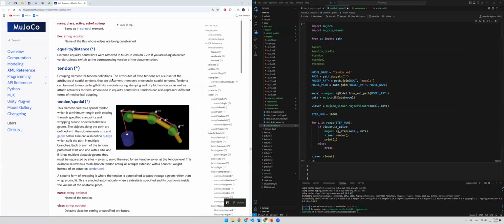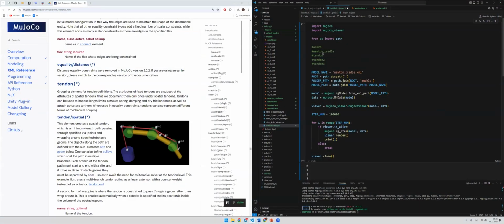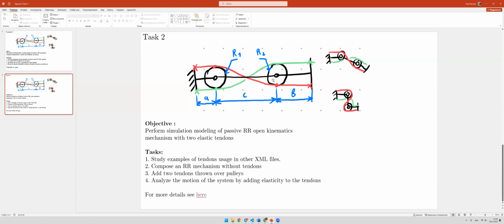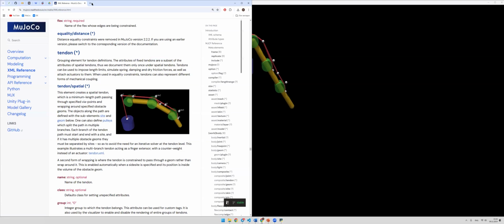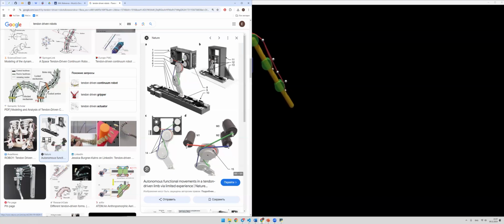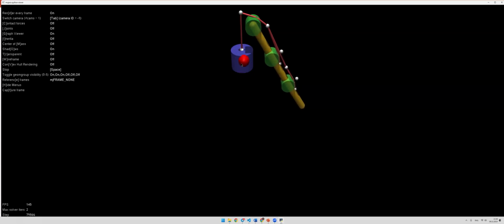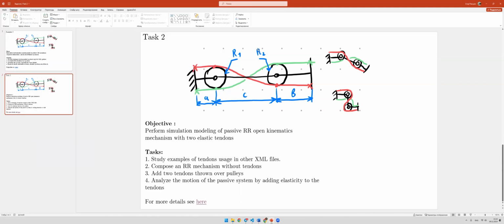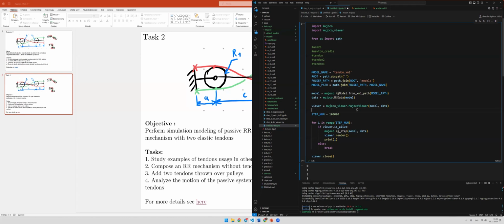SRS Practice 2: Introduction in MuJoCo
Course "Simulation of Robotics Systems 2024" taught at ITMO University.